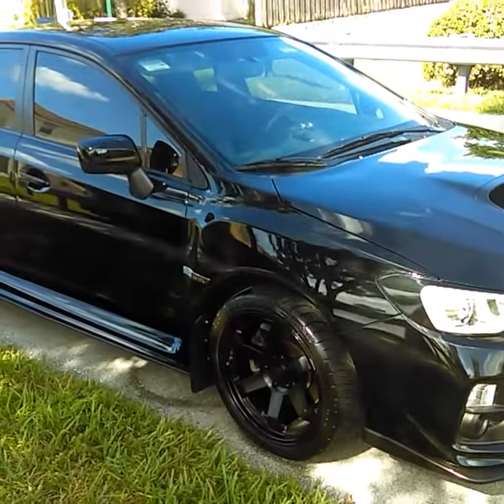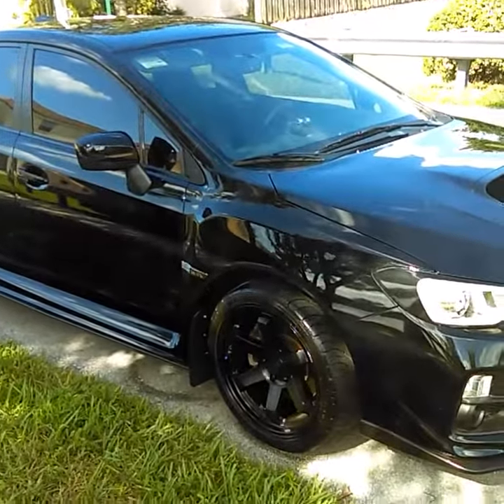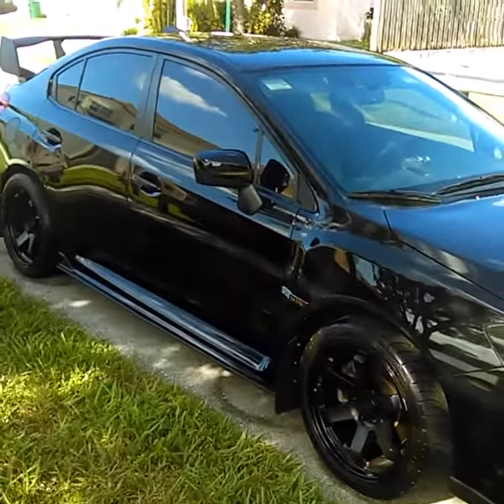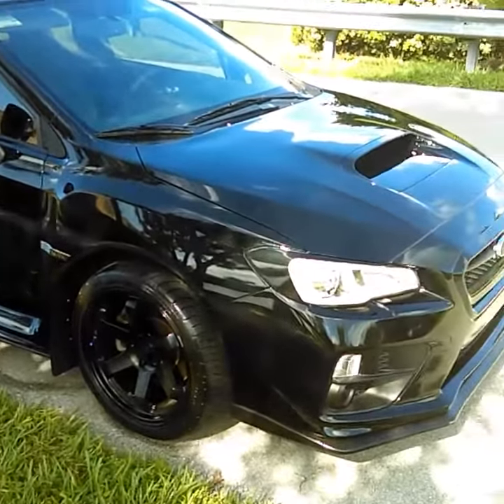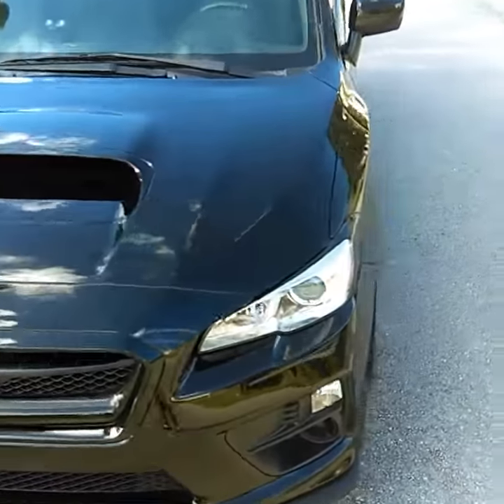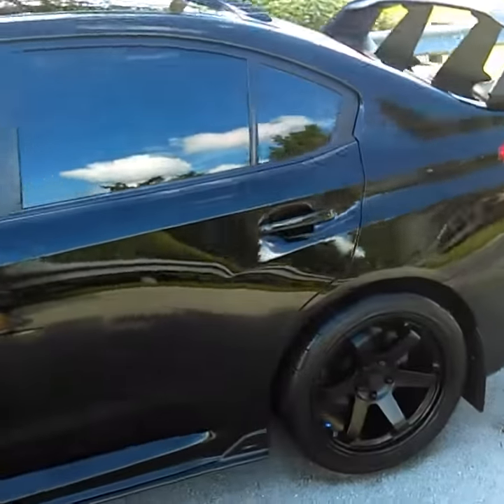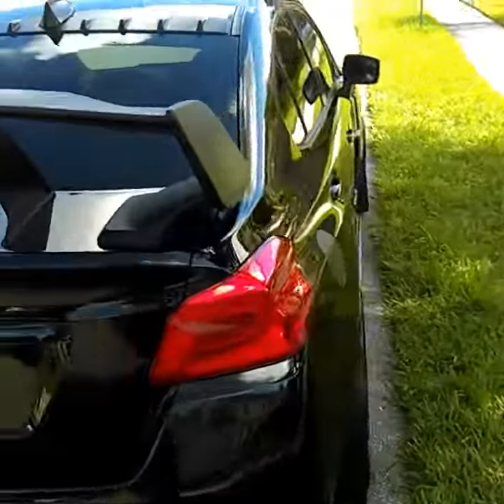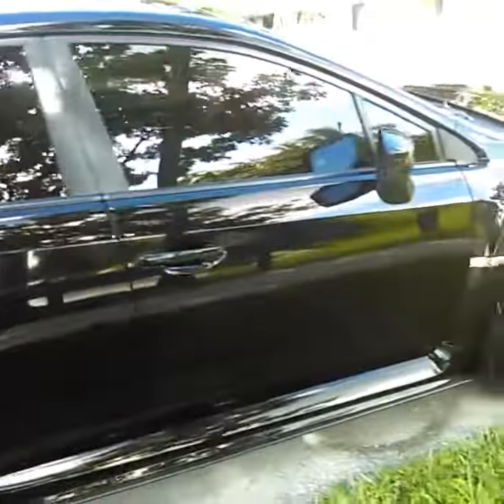Detailed Crystal Black Silica 2015 WRX